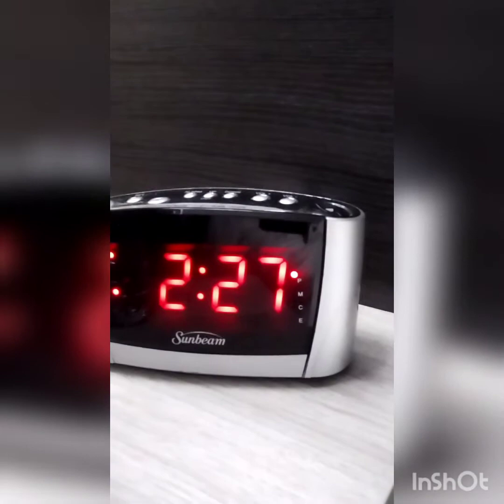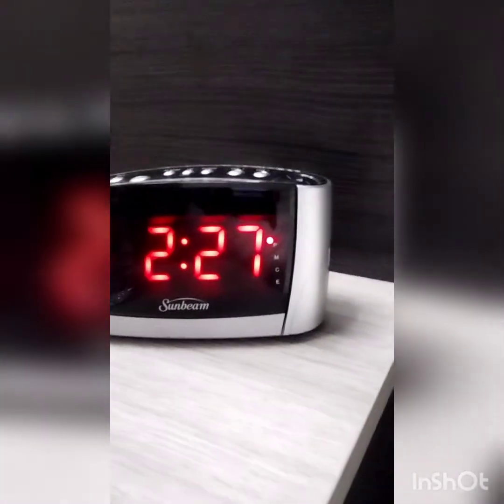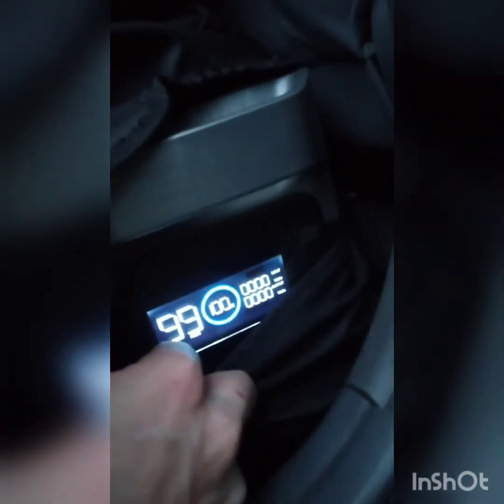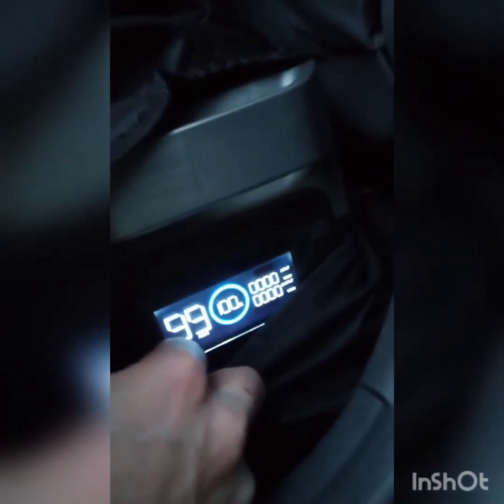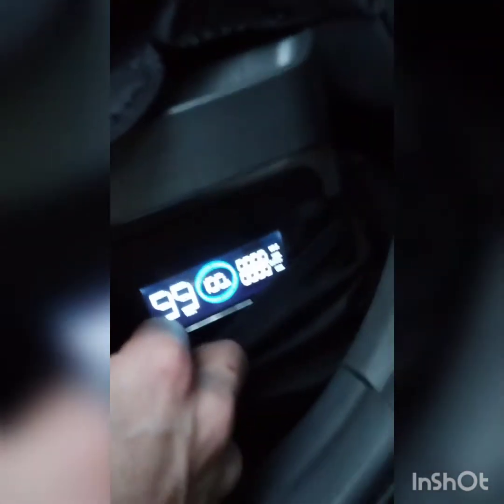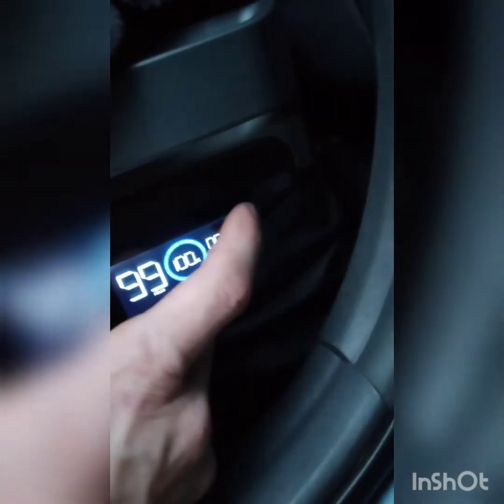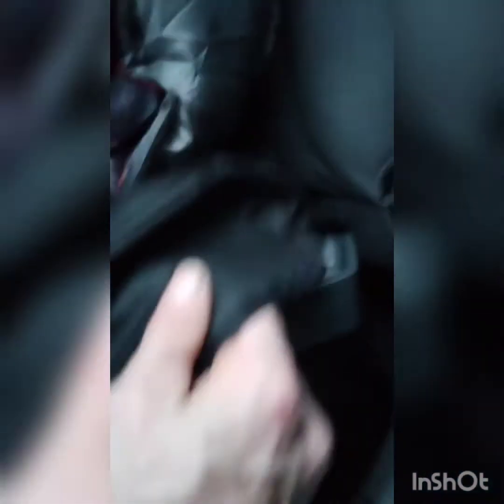Hotel visit gone wrong! Prius full time living!